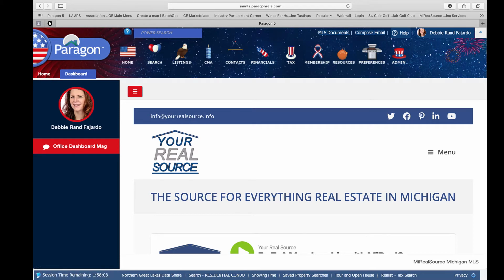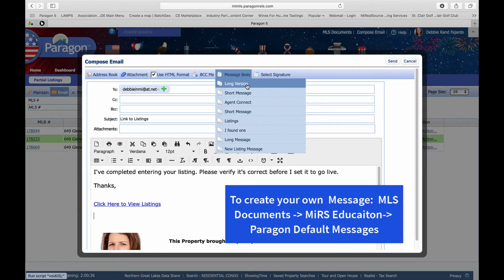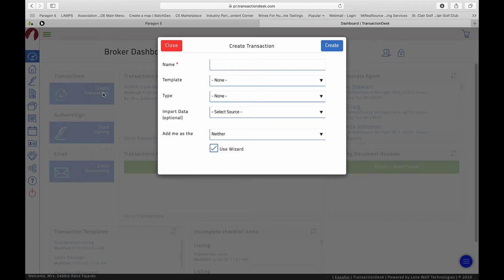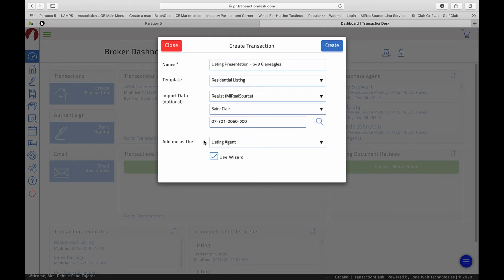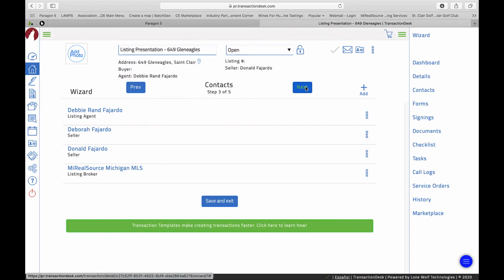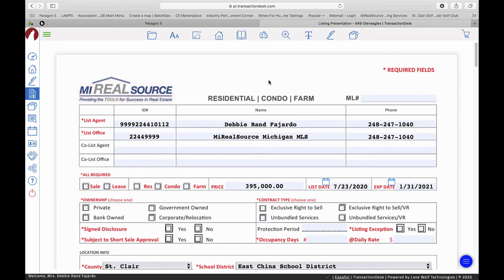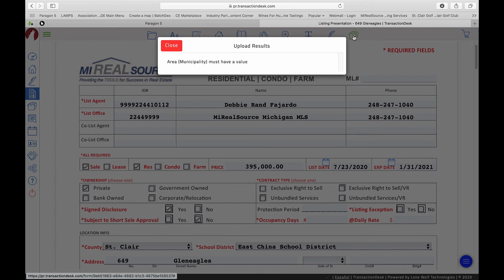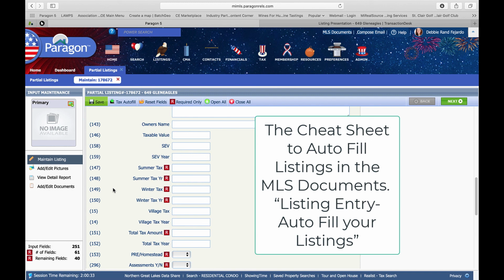Listing Entry 07 20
Learn the basics of Listing Entry in listing Paragon.  We'll show you how to auto fill information from the tax records to Paragon AND we'll also show you how to start a Listing in Transaction Desk/Instanet using the easy Templates and also auto filling the tax info.  Then, bring that listing from Transaction Desk automatically into Paragon as a Partial Listing!